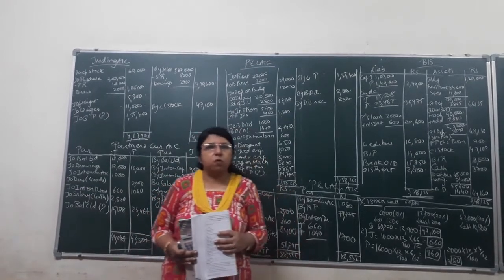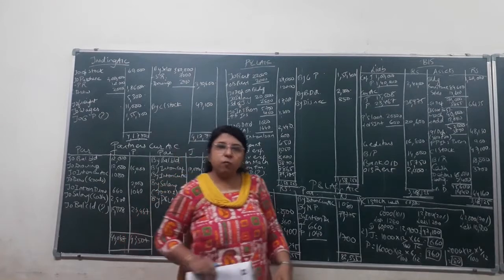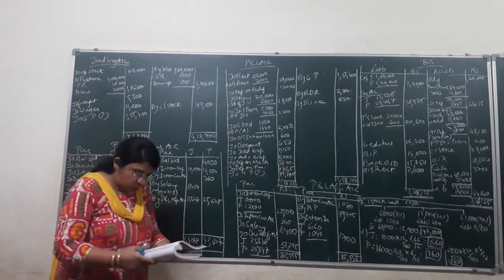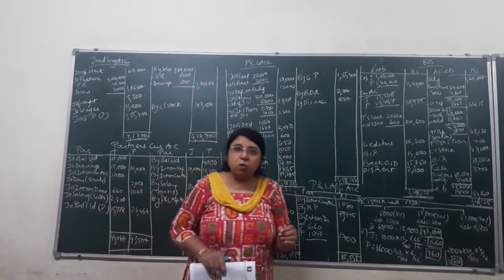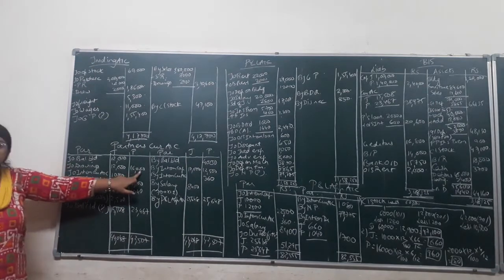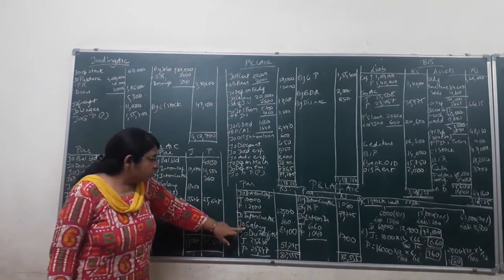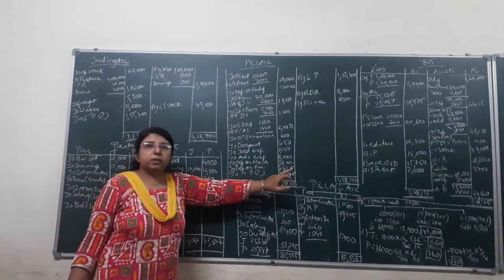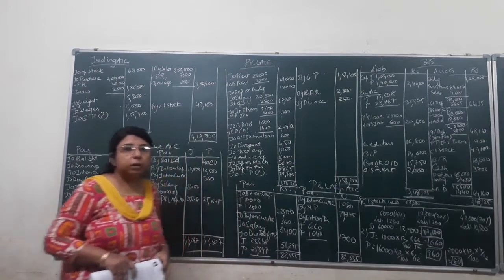chapter - 2 Final Accounts of Partnership Firm